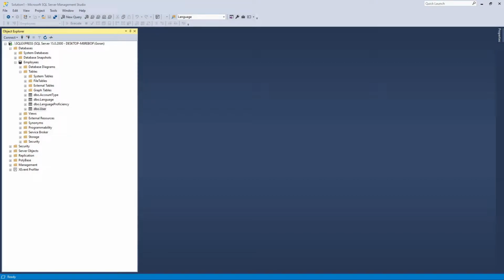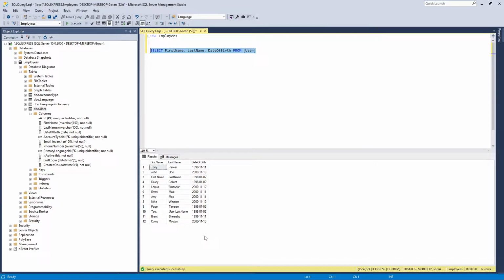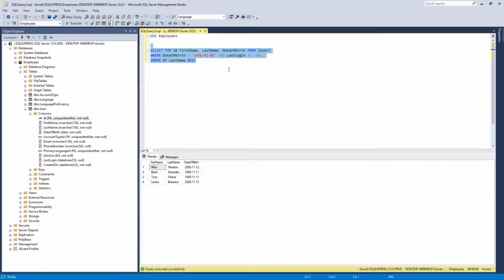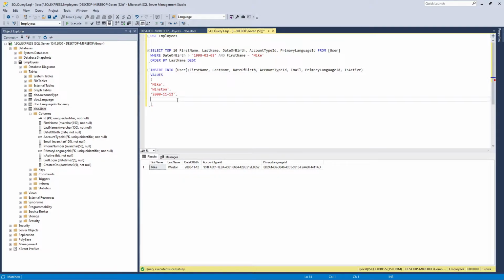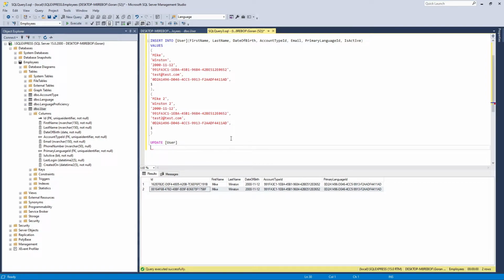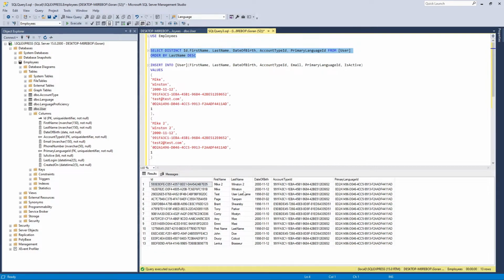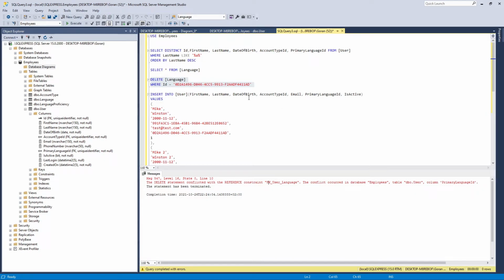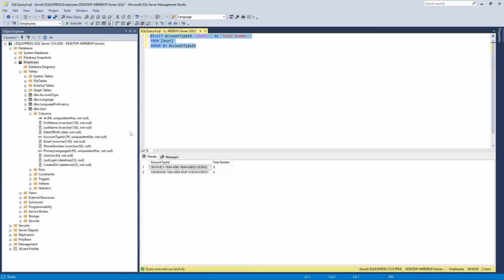Intro to SQL Script | DML Statements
How to create your first SQL Script using DML (Data Manipulation Language) statements.

Video explains usage of SELECT, INSERT, UPDATE and DELETE statements used to store, modify, retrieve, delete and update data in a database.

Examples are covering DISTINCT statement, WHERE clause and explains basics of operators and aliases. Sorting and grouping of data is also briefly covered.